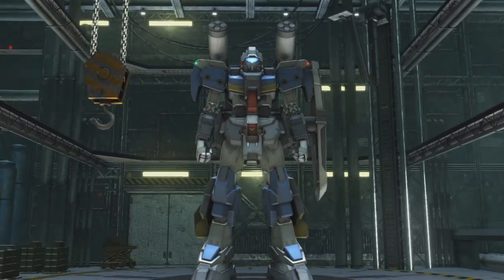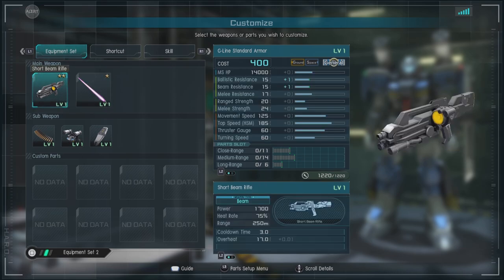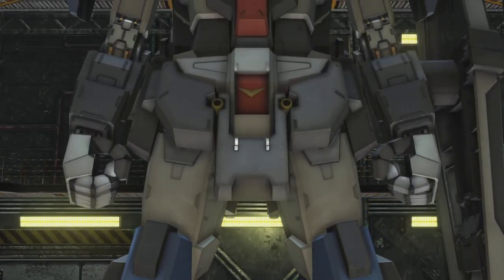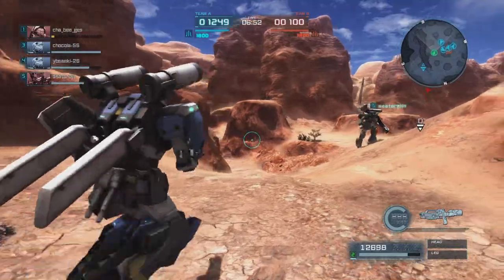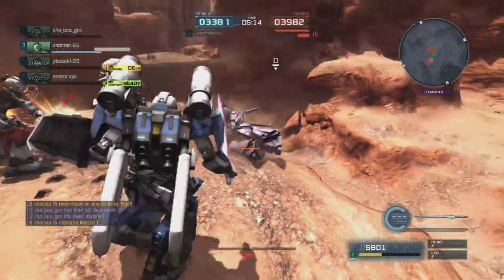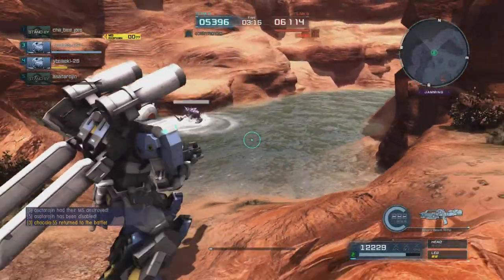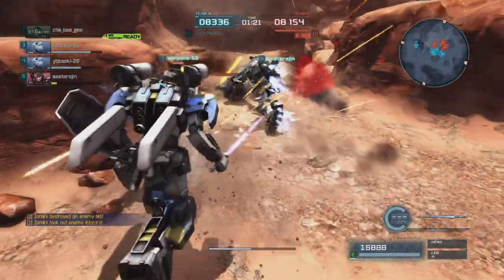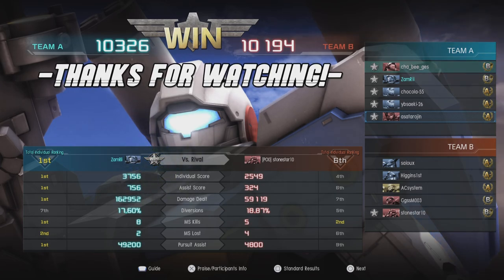MrNobodyPresents: The G-Line Standard Armor!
This unit has one heck of a backstory that ties into the Gundam and the Federations attempts to expand on that concept. Speaking in general the unit is an exceptional general that can really be a pain. So join me as we go over its features, loadout, and show things off with a match.